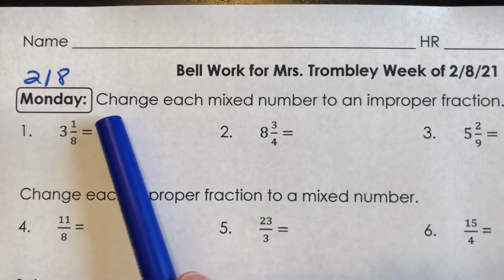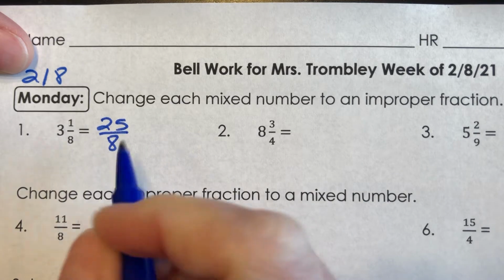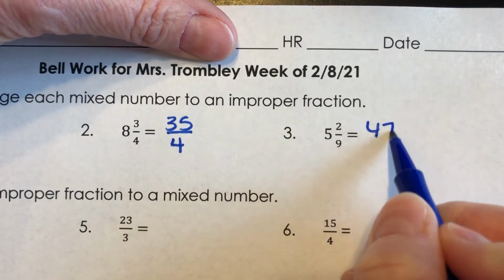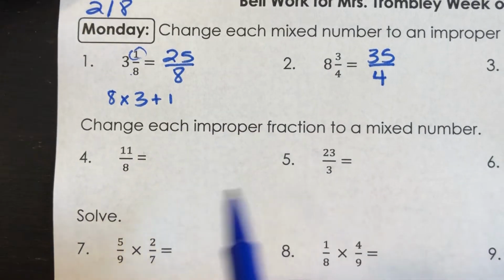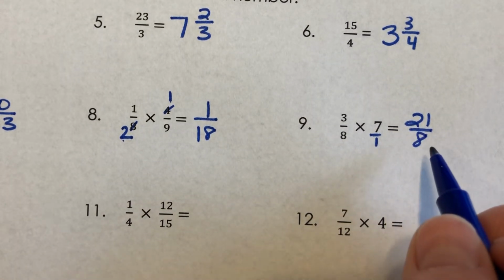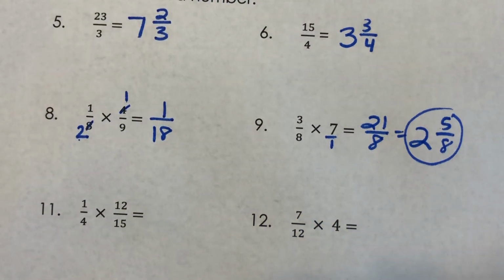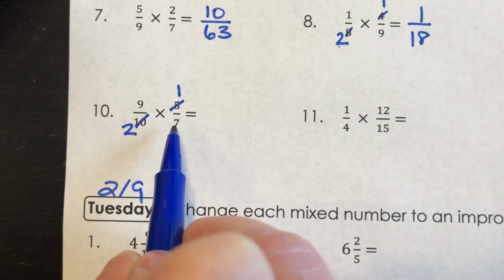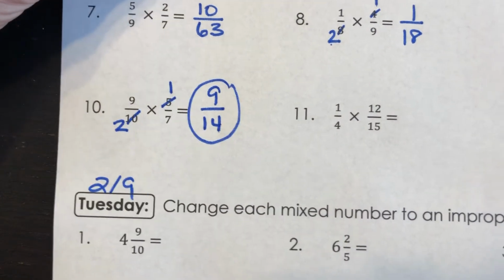2/8/21 Bell Work